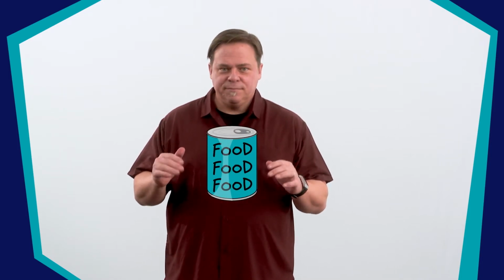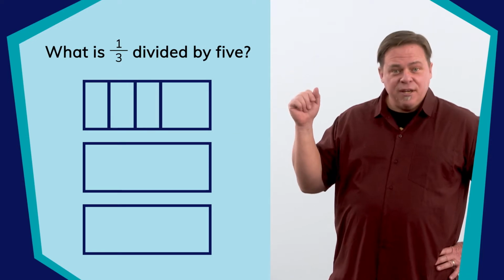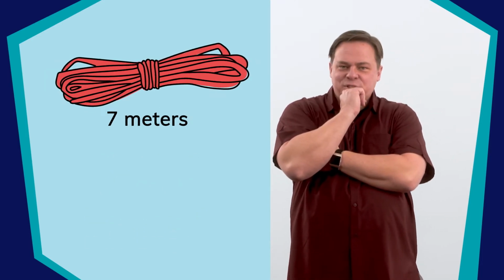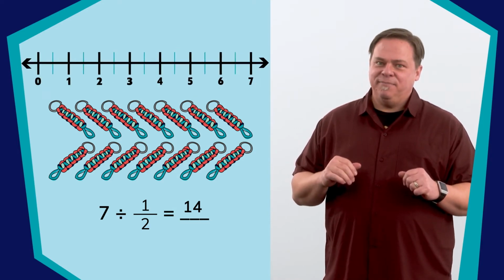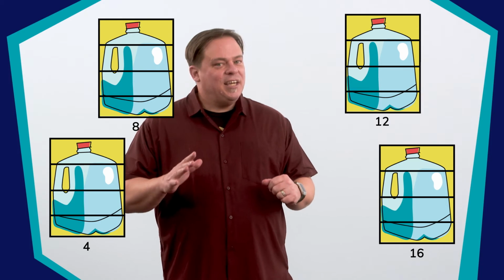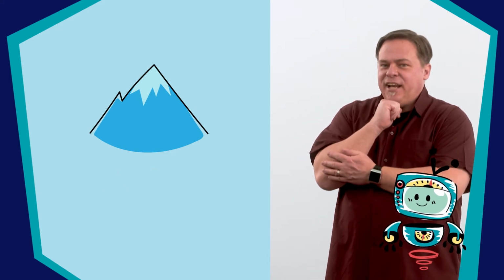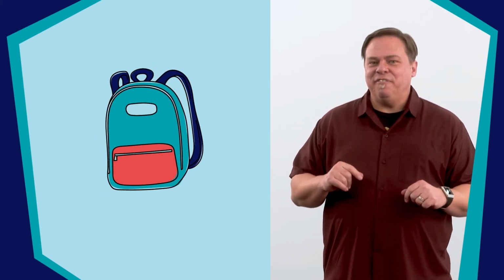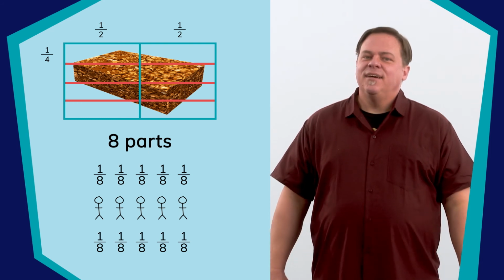At Home Learning - Division: Unit Fractions 4-5 Math